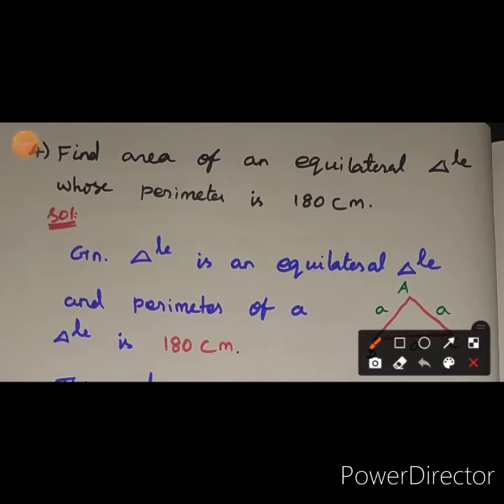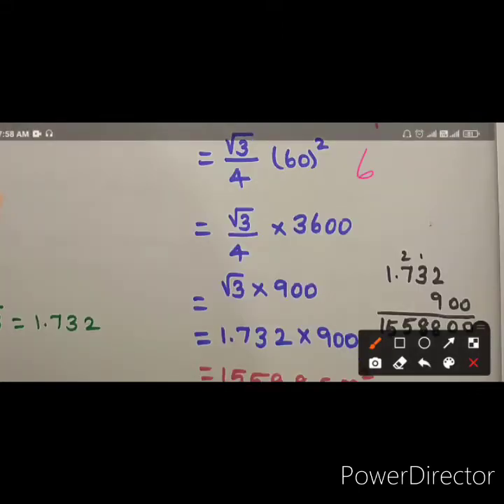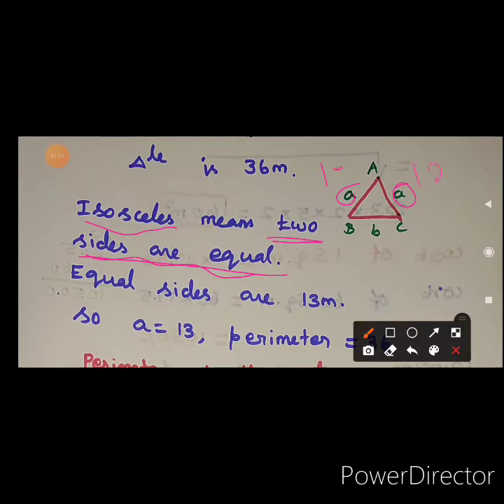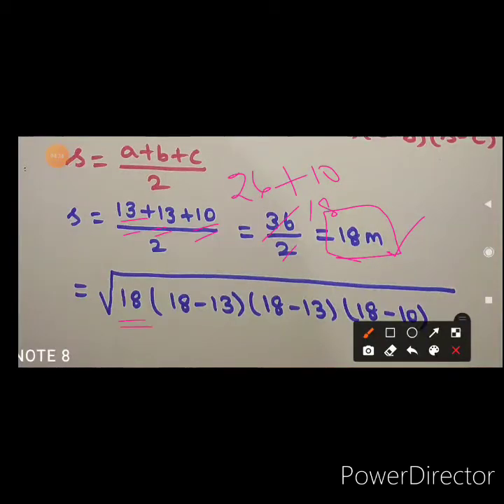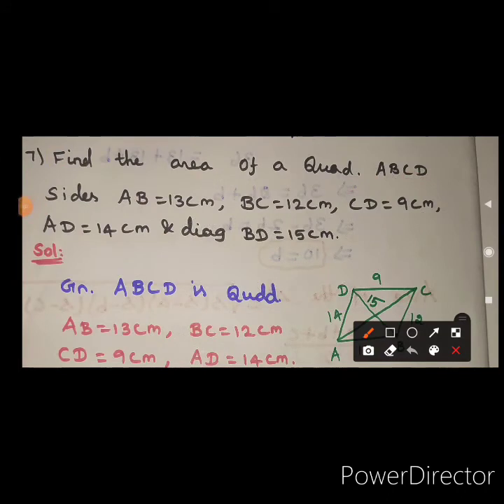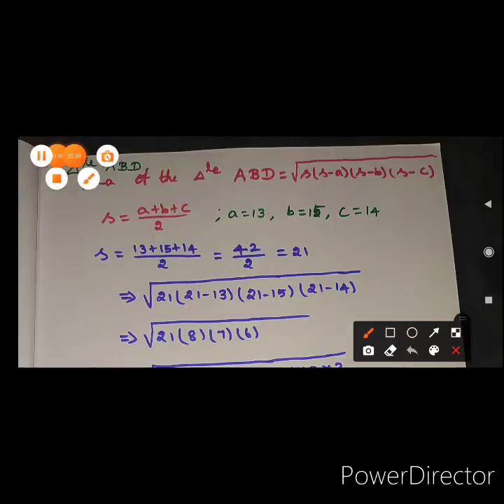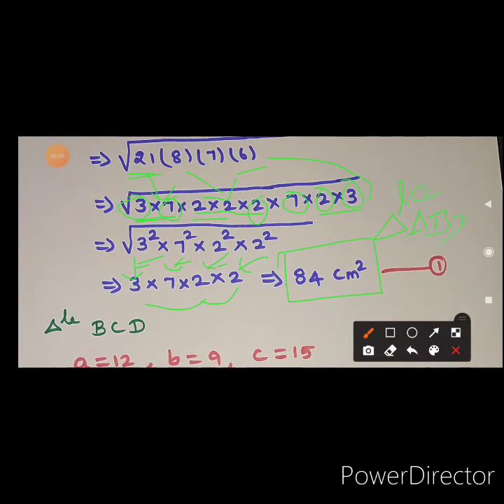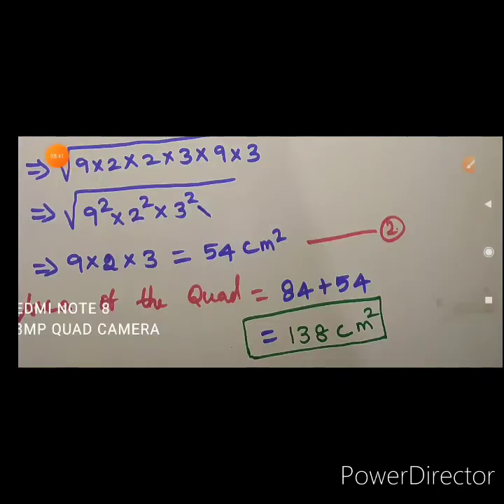9th Std - Unit -7. Mensuration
Exercise 7.1 -4, 5, 6 sums..